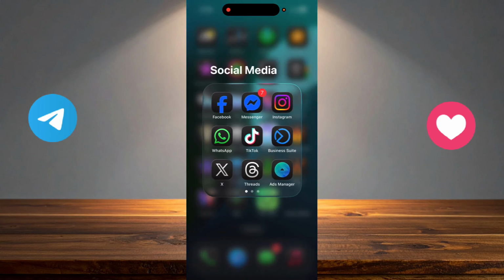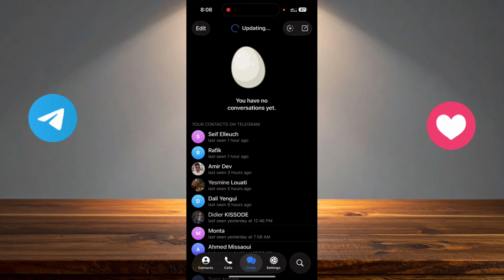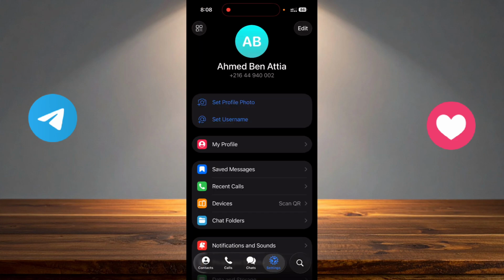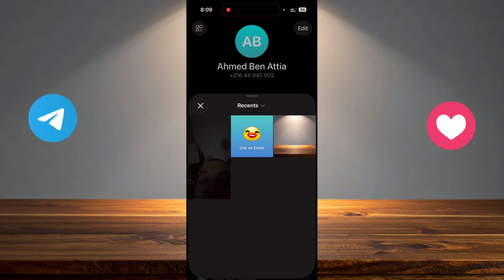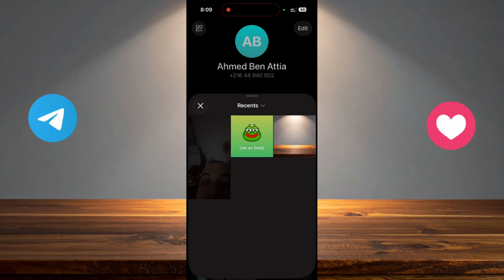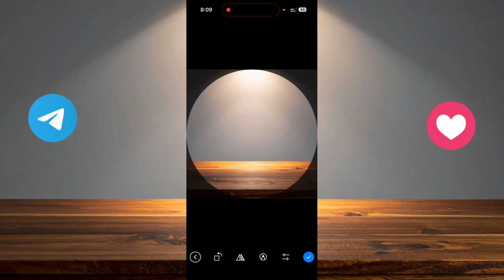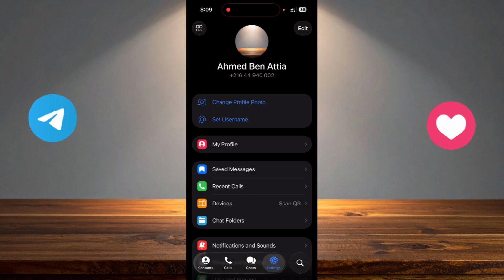How to Add a Profile Picture on Telegram 📸 [New 2026 Update]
Want to make your profile stand out or just updated your look? In this video, you will learn exactly how to add or change your profile picture on Telegram using the New 2026 Update. I’ll show you how to upload a standard photo, how to use the new AI Avatar Builder to create a custom character, and even how to set a Profile Video to bring your account to life!